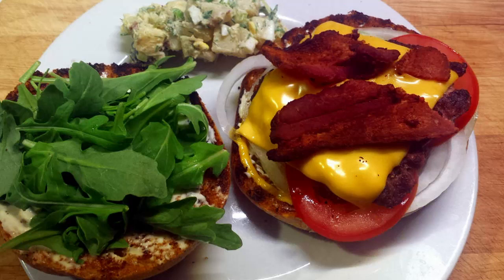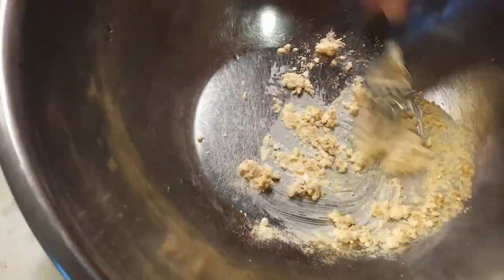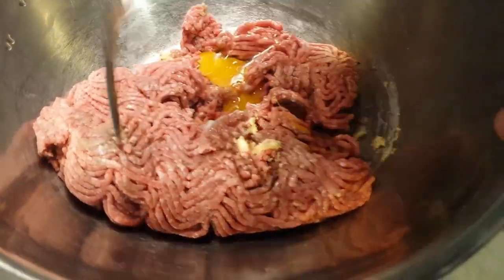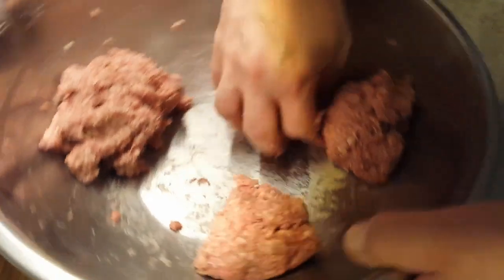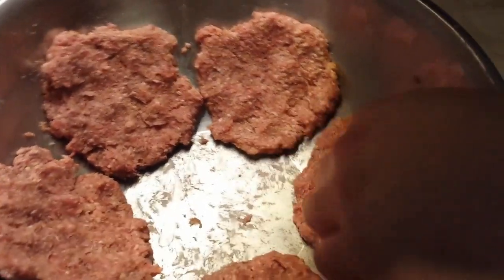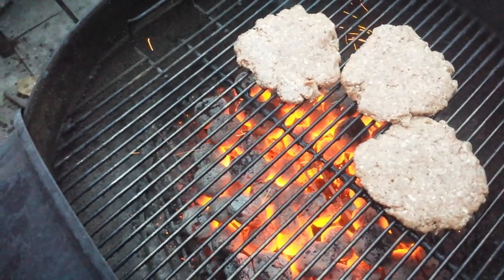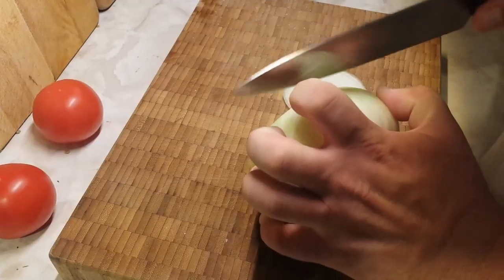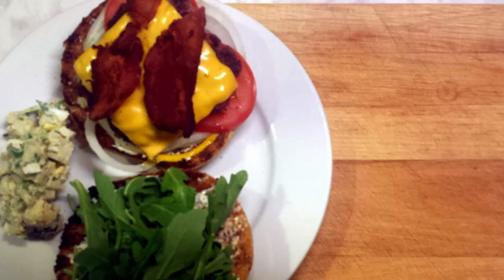Homemade Delicious Hamburger Recipe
Hamburgers

The key to a good burger is a good patty. This may seem obvious, but all too often purveyors and home cooks alike will attempt to use exotic toppings to make up for mediocre patties. An excellent patty will allow whatever toppings you prefer to shine. It should be tender even after being cooked to medium throughout. (Rare burgers are only safe with meat which you have watched being ground.) It must hold together well enough to survive being turned once, and gotten off the grill. It should be seared on at least one side. And it should definitely be served hot.

In order to produce a patty which will hold together when pressed out thin and stay moist enough not to seem tough, we use an egg and a panade again, which we also used in making meatballs. I like using heavy cream, which I generally keep around for various purposes, but milk or water will also work fine. Or get fancy and use beef stock!

Get everything ready ahead of time for the burgers: slice the buns, the onion and tomato, and get the greens clean. Organize your cheese. Once you form the patties, they ought to go straight onto the grill (or back in the fridge), and they cook pretty fast if the fire is properly hot, so there won’t be time to get all the toppings together once the patties are cooked. After all the various pieces have been organized, then it’s time to make the patties.

Makes enough for 4 people, i.e. 4 burger patties.

Equipment:
• 1 large mixing bowl
• squares of wax paper (5), optionally, for stacking and storing the patties

Ingredients:
1 lb medium ground beef 400-500 g (1 lb = 454 g)
1 ea egg
1⁄4 cup cream or milk
2 Tbsp breadcrumbs
1 tsp onion powder
1⁄2 tsp garlic powder or granulated garlic
1⁄2 tsp mustard powder
1 tsp salt
1⁄2 tsp black pepper

Procedure:
1. In the bottom of a large mixing bowl, add the cream to the breadcrumbs.
2. Measure the remaining seasonings onto the breadcrumb-cream mixture.
3. Mix carefully with a fork; it’s best not to spread it out.
4. Let the mixture stand until the breadcrumbs have soaked up all the cream.
5. Add the egg and the ground beef.
6. Mix thoroughly with clean hands.
7. Make the mix into two balls of equal size.
8. Split each of those balls into two more balls, both of equal size. You now have four equal portions.
9. Flatten the four balls of meat into patties; against the side of the bowl frequently works.
10. Apply additional salt and pepper to the patty’s upper surfaces.
11. Place the patties seasoned-side-down onto the hot grill over a decent fire, and season their upper sides.
12. Place the lid on the grill for 2-3 minutes.
13. Flip the burgers (carefully).
14. Cover and allow to cook ~2 min more
15. Remove promptly to a plate.
16. Optionally toast your buns on the grill.
17. Serve everything while it’s still warm.